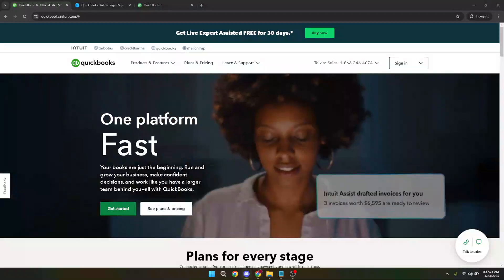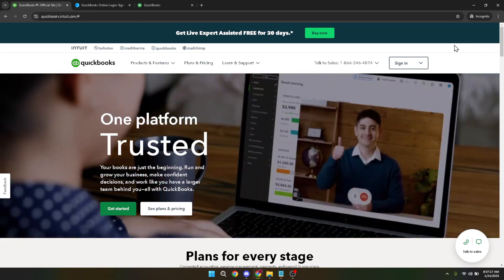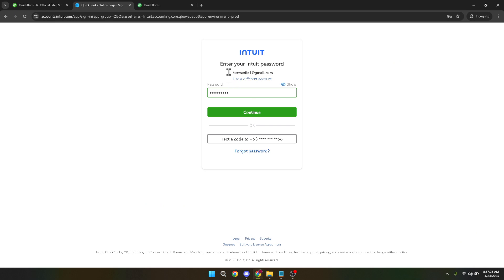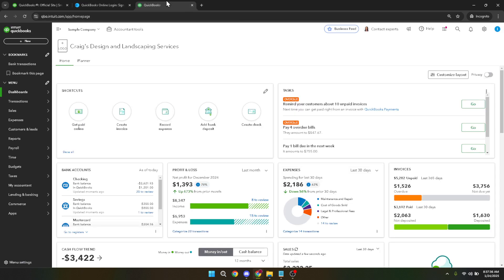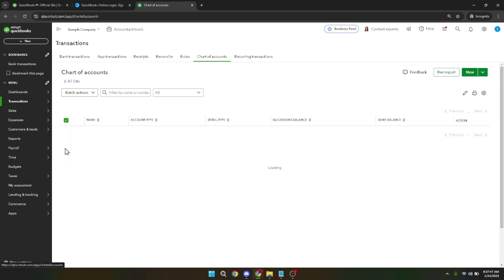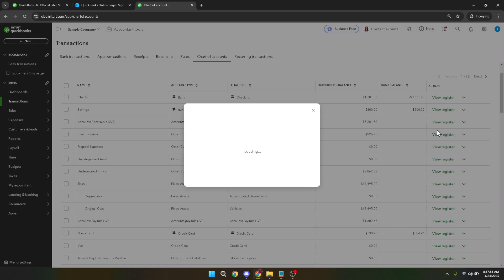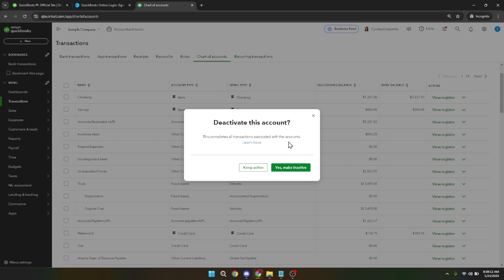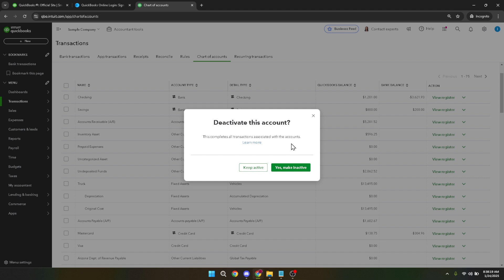How to Make an Account Inactive or Active in Quickbooks Online (Full 2025 Guide)